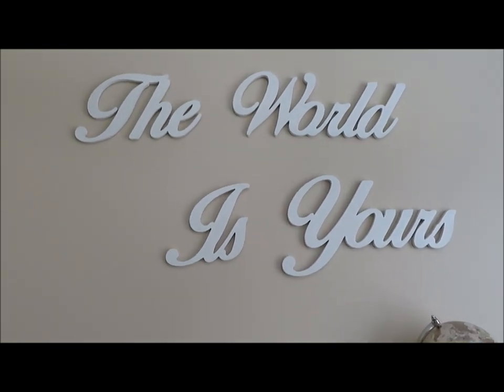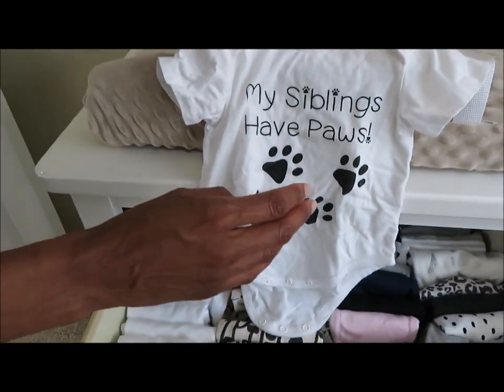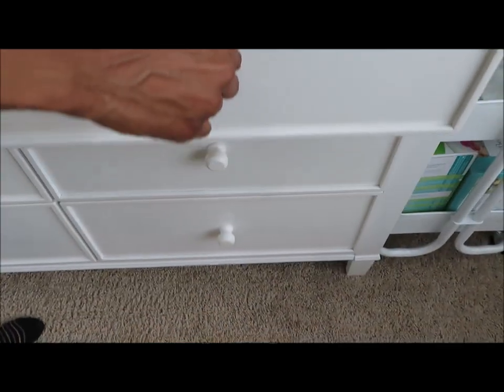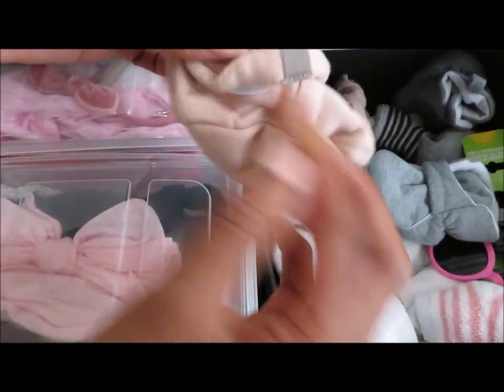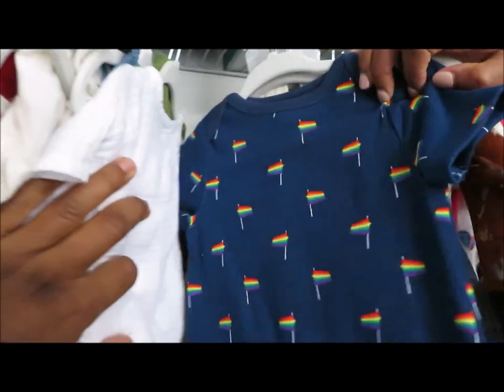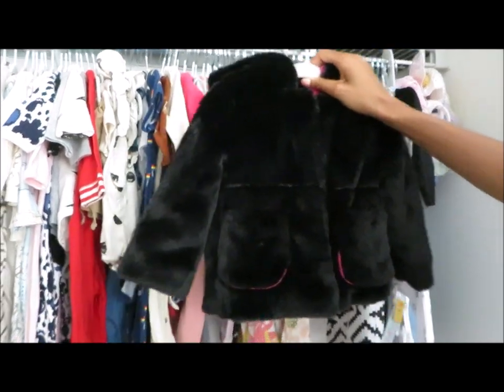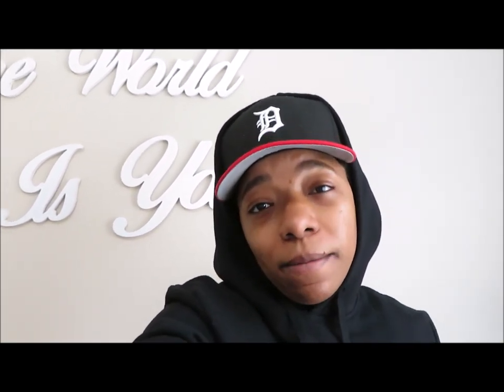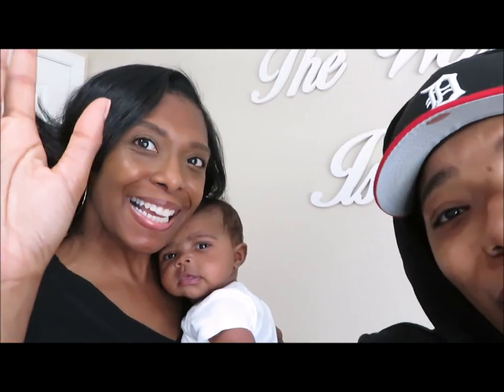OFFICIAL BABY NURSERY TOUR!!!!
Hey Insiders! Welcome to our OFFICIAL Nursery Tour! We created this design long before Madison's arrival and we think it came out beautifully! We wanted it to be a sleek, simple and a neutral design - and we think we accomplished that! We hope you enjoy this room as much as we do!

Thank you in advance for your generosity and thoughtfulness! We love and appreciate you ALL!